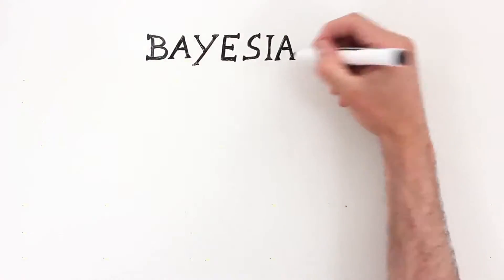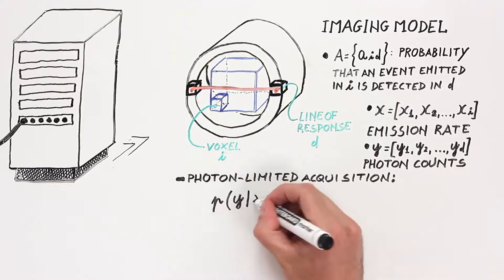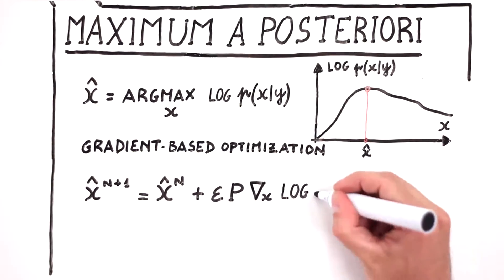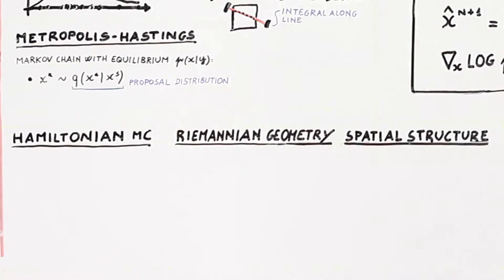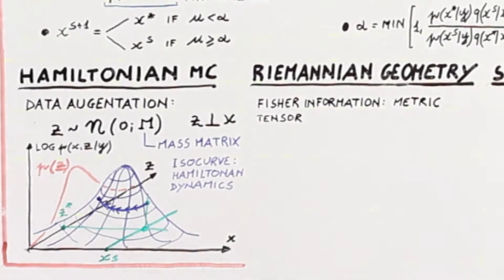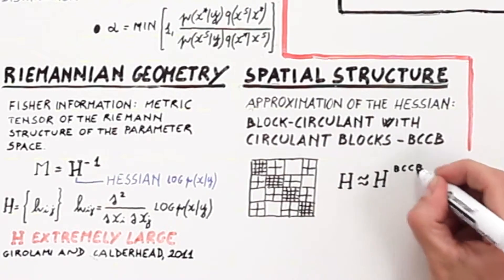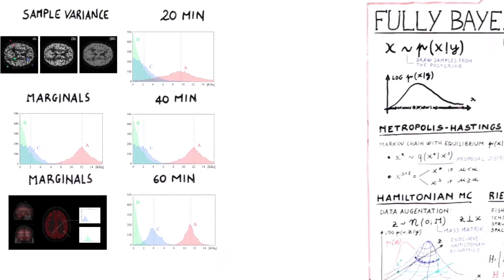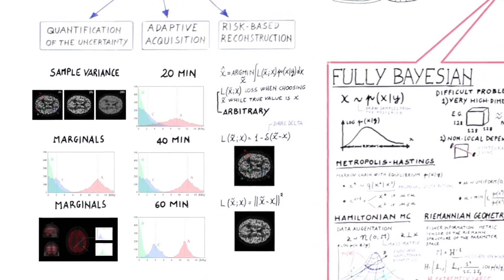Bayesian tomographic reconstruction using Riemannian MCMC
Quantification of the uncertainty of tomographic measurements. Fully Bayesian approach to tomographic reconstruction using Markov Chain Monte Carlo sampling.